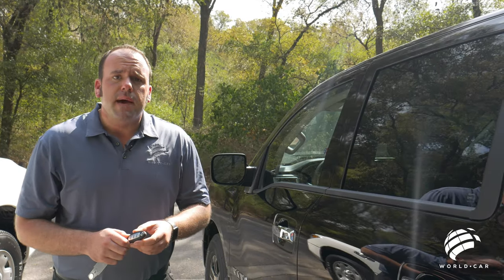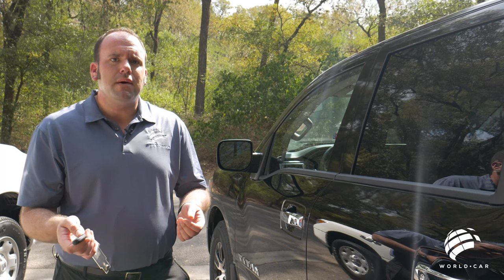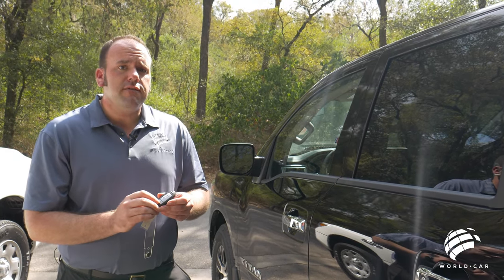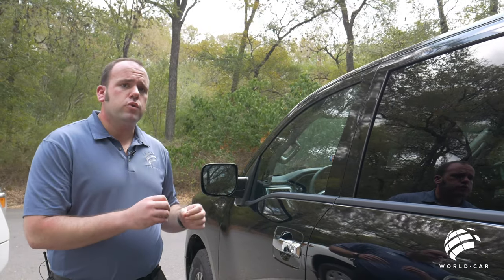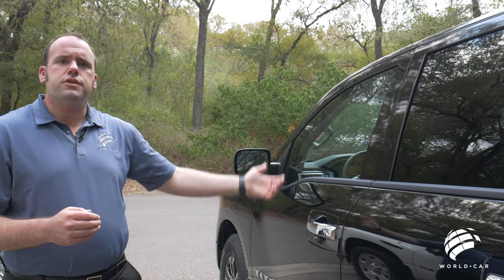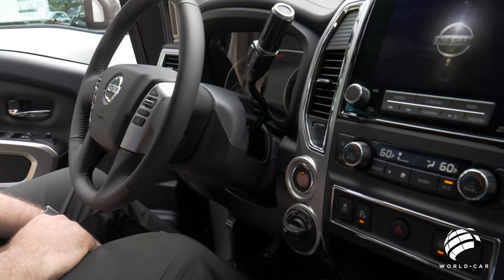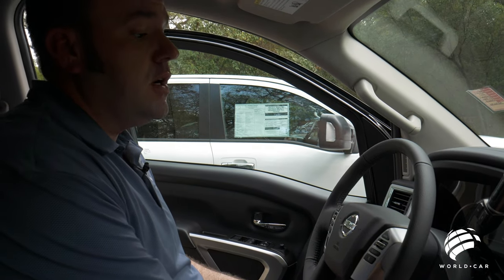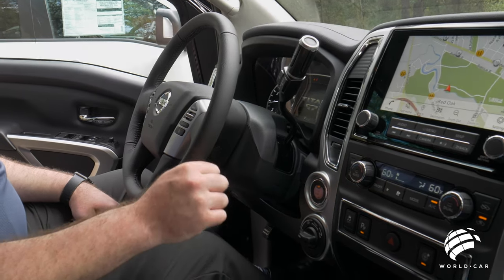Does the 2021 Nissan Titan have Intelligent Key?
Both the 2021 Nissan Titan and the 2021 Nissan Titan XD offer the convenience of a Remote Engine Start system on select trims. This system allows you to start your truck from afar. Nissan Titans also come with the Nissan Intelligent Key which allows you to lock or unlock doors and even create a cozy environment inside your Titan with Intelligent Climate Control – all without an actual key in your hand!